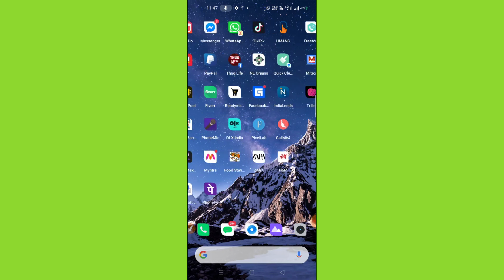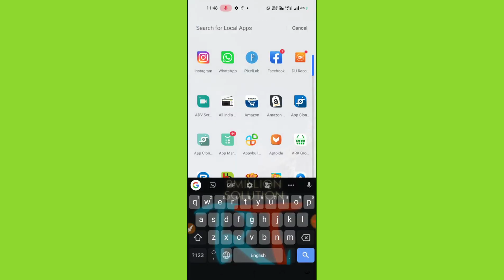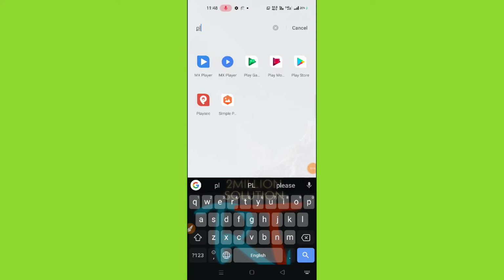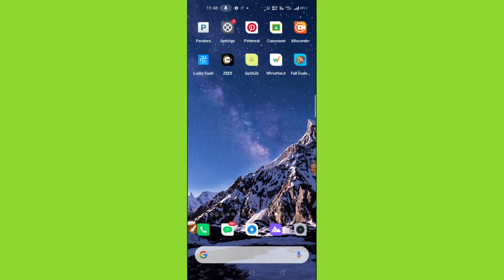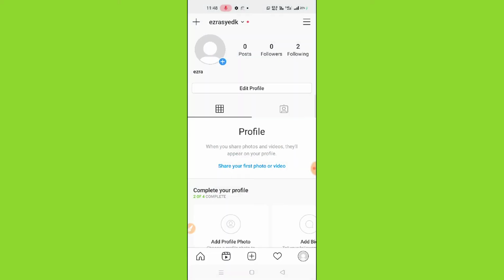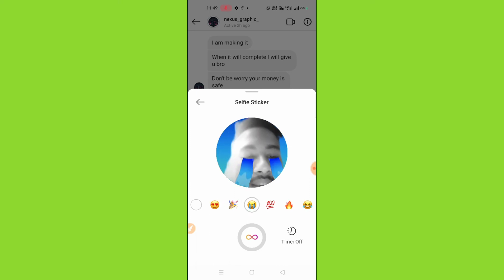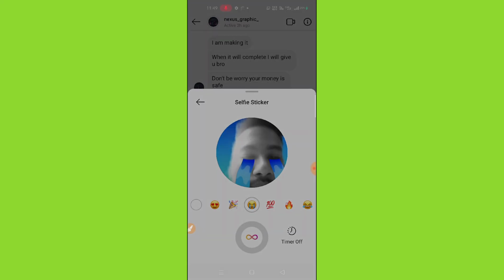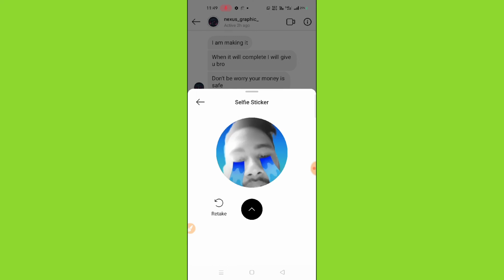How To Use Instagram Selfie Features On Dm || Instagram Latest Selfie Features!